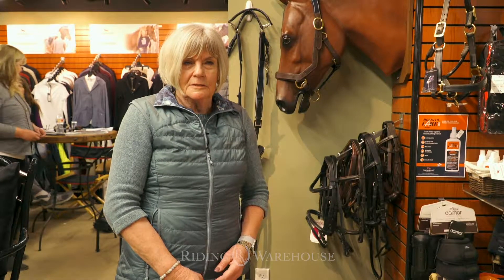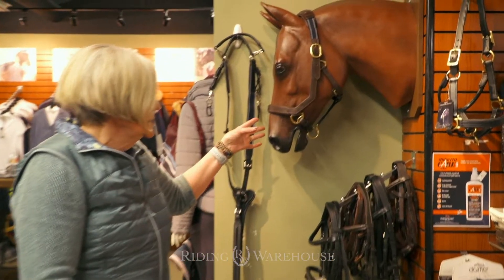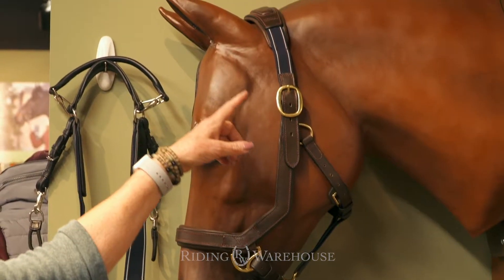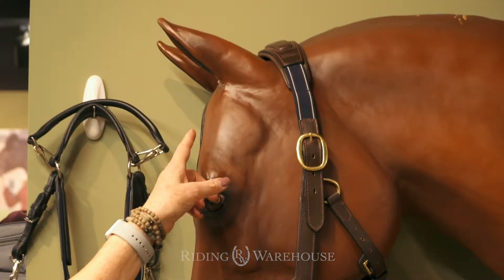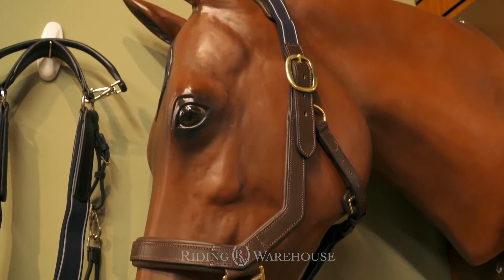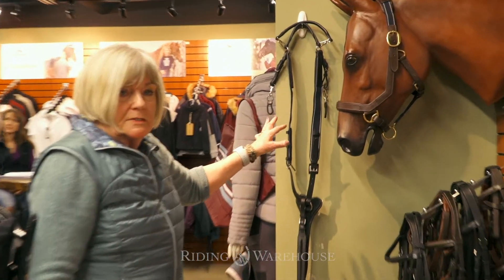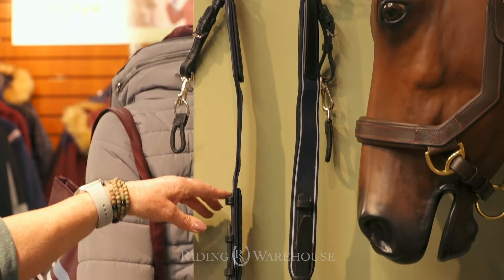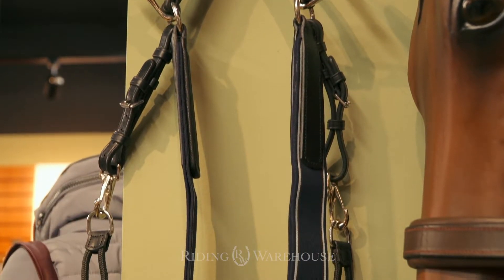Horseware Ireland New Micklem Tack for 2019 with Riding Warehouse | WESA 2019